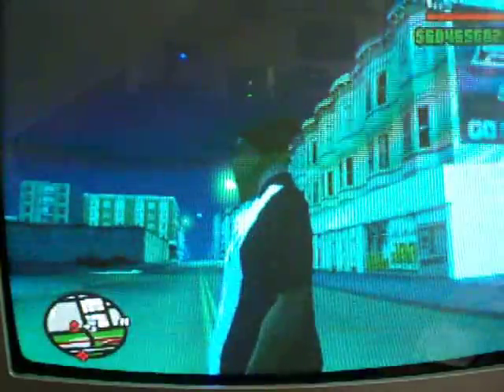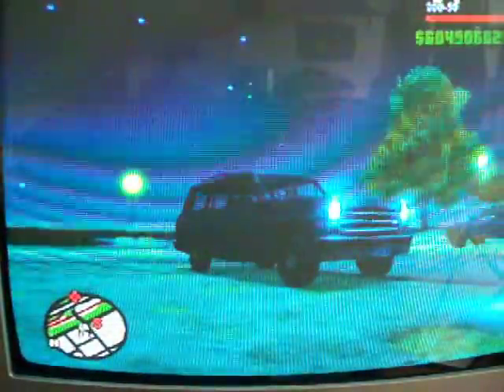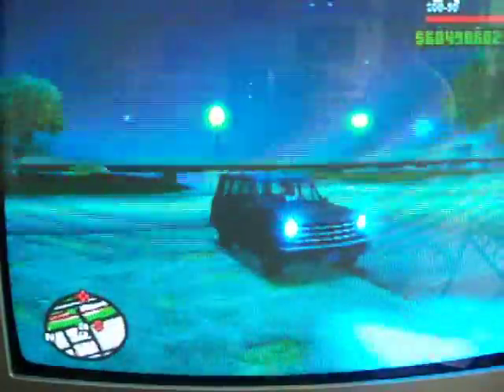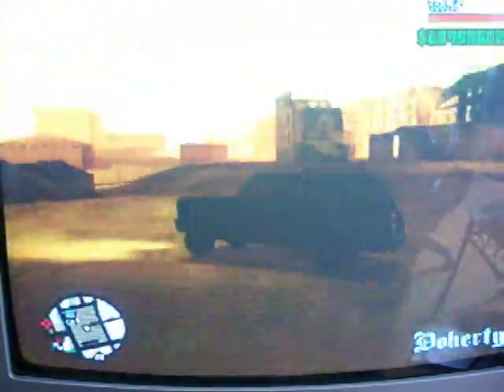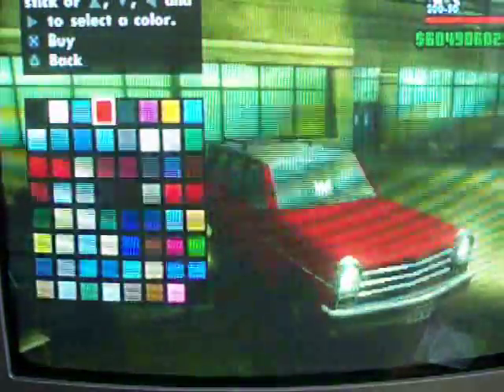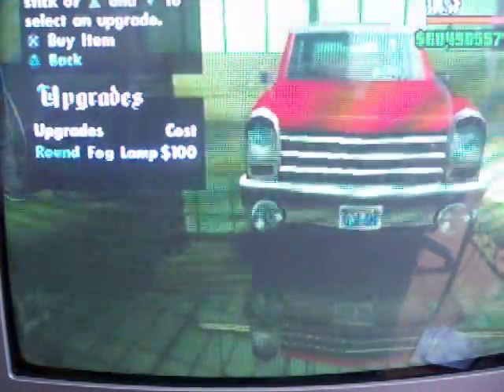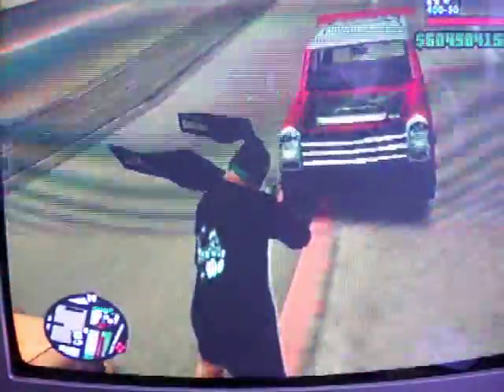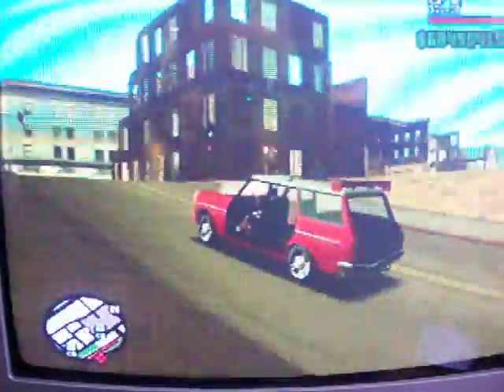Sixth Gear Torturing a Perennial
Sixth Gear has got a new member! He's called Carl Johnson(short CJ) and he's after me and electronic Stig the third member of Sixth Gear's crew. His job is simple: get rid of stupid, useless... cars.. Today he's getting rid of 2 Perennials(after torture)